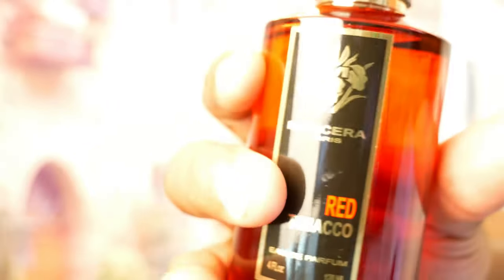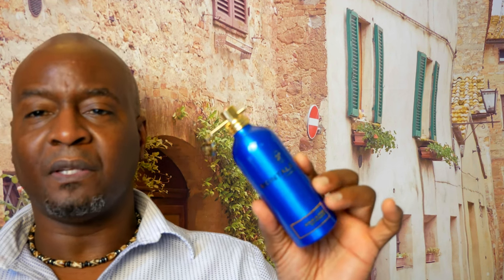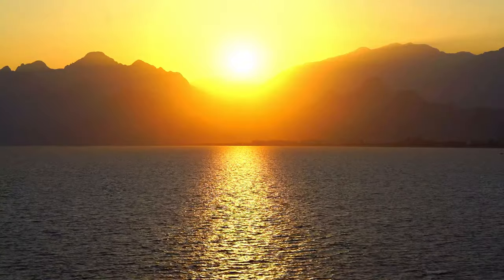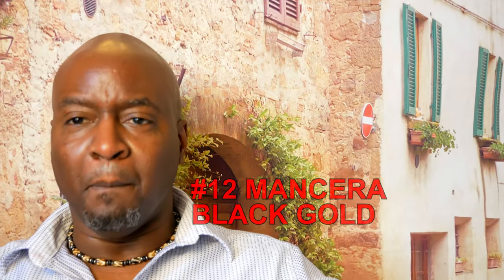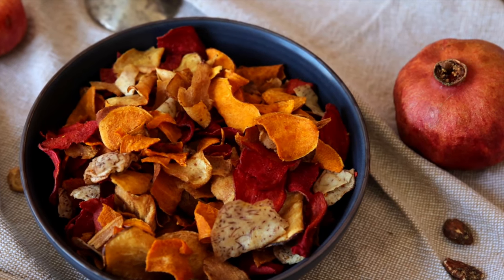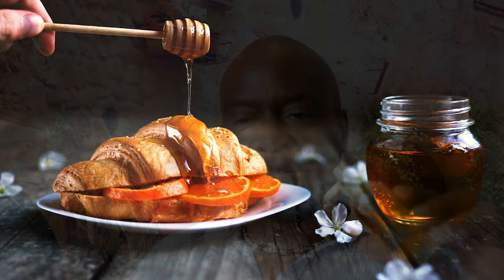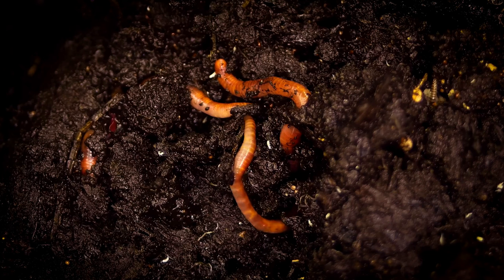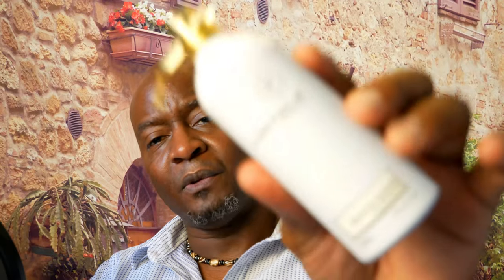Mancera vs Montale top 20 FRAGRANCE BATTLE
**Discover the Best Montale and Mancera Fragrances: A Comparative Guide!** 🌟

Dive into the world of luxury perfumery with our in-depth comparison of the finest **Montale** and **Mancera** fragrances. Both houses are renowned for their unique and captivating scents, but what sets them apart? Join us as we explore the standout perfumes from each brand, highlighting their best creations, olfactory notes, and unique characteristics.

**Montale** is celebrated for its bold and exotic fragrances, with popular choices like **Black Aoud** and **Intense Cafe**. On the other hand, **Mancera** offers a blend of opulence and elegance, with favorites like **Cedrat Boise** and **Instant Crush**. Whether you prefer the intense and daring scents of Montale or the sophisticated and versatile aromas of Mancera, our guide has got you covered.